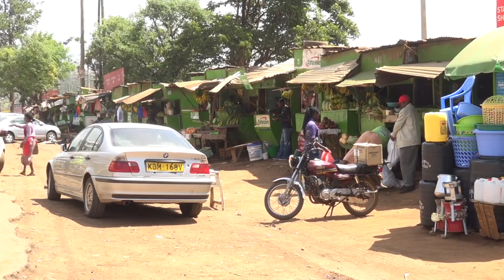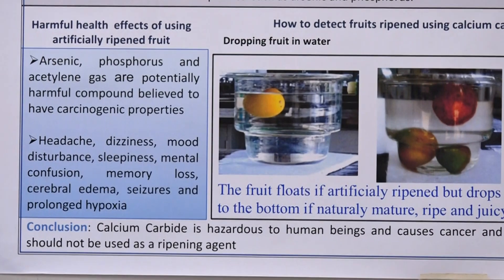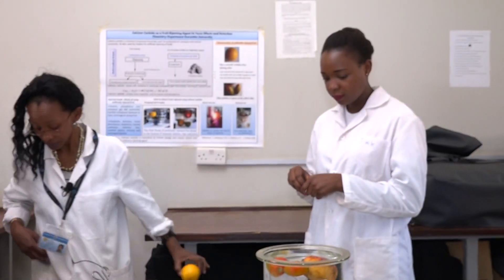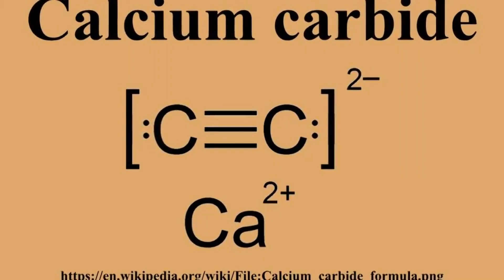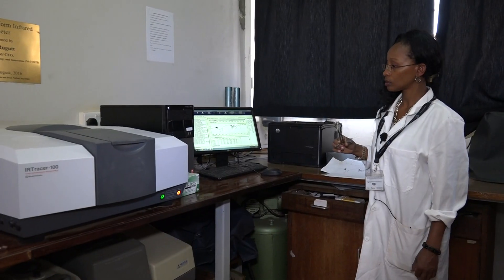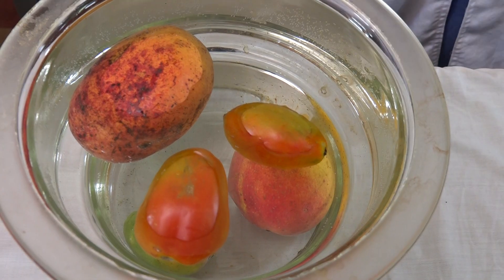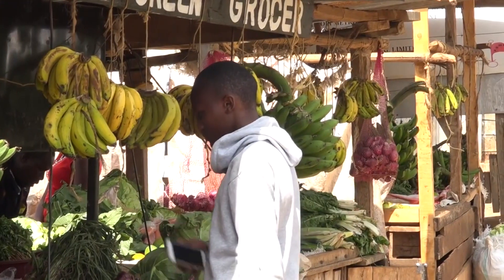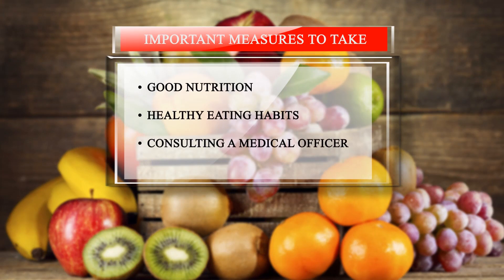HOW CALCIUM CARBIDE IS USED IN FRUITS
THE CHEMICAL THAT SHORTENS HUMAN BEINGS LIFE SPAN